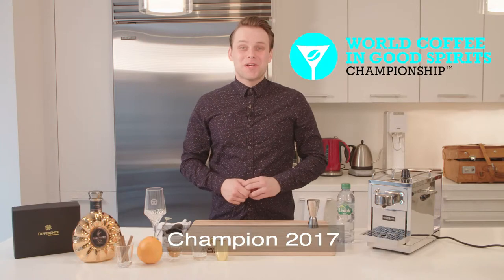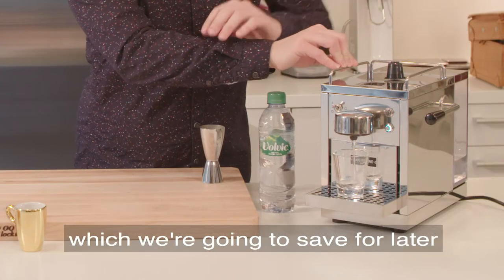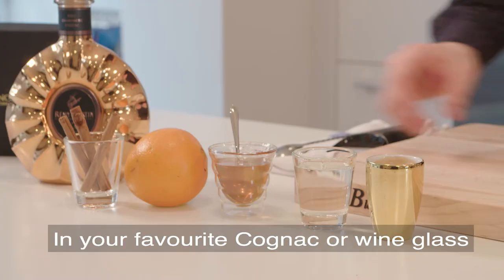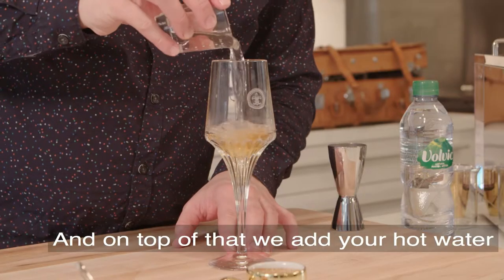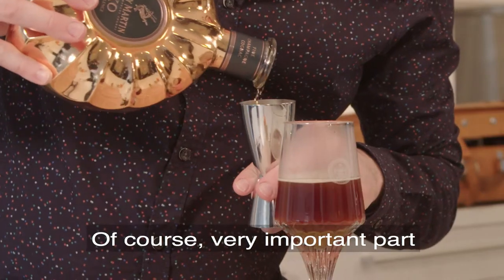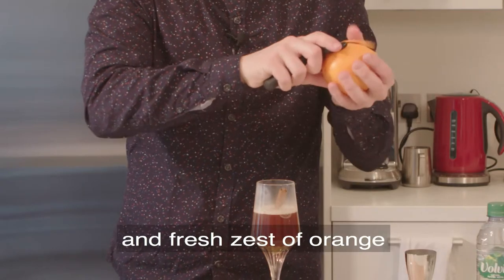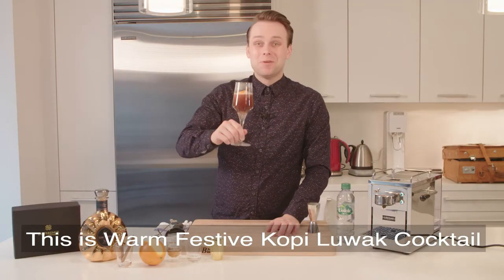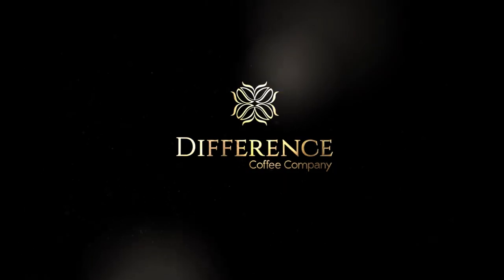Kopi Luwak Festive Cocktail Widescreen 1 3